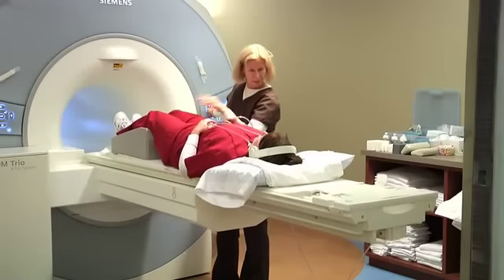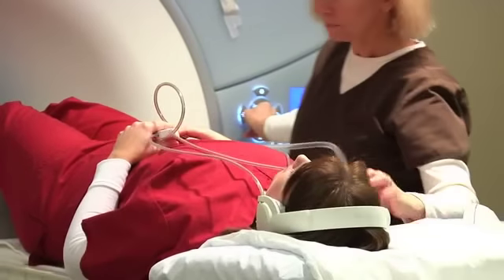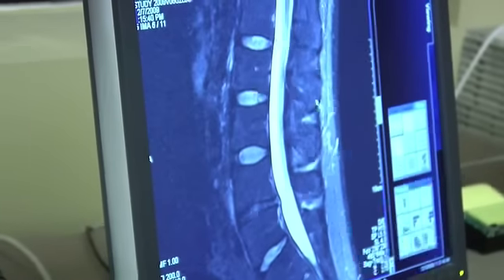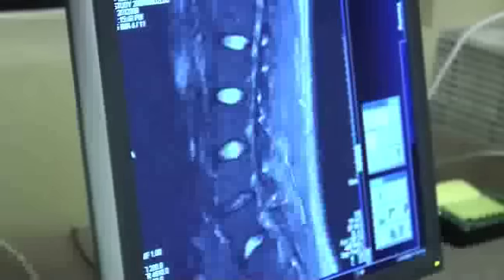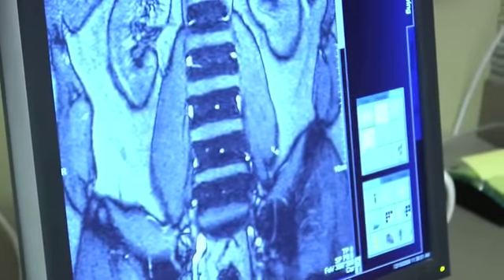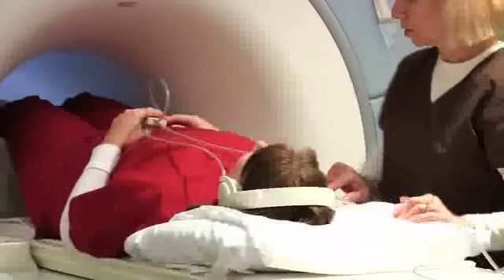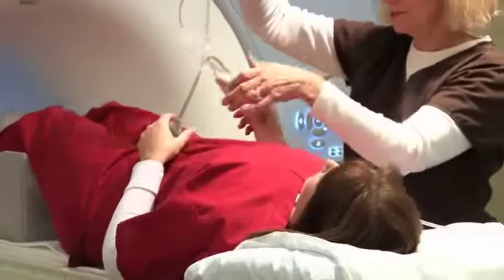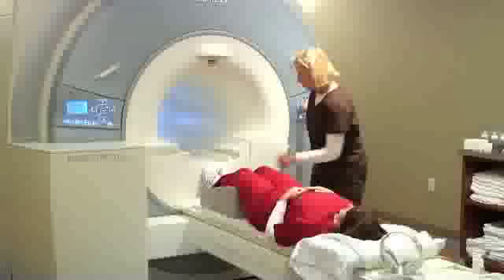MRI of Lumbar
Meet Scott, a technologist for Michigan Residence Imaging. In this video Scott will take you through the procedure of receiving an MRI for your lumbar. Real video representation plays alongside narration to help give a better understanding of this twenty-minute operation and ease any concerns you may have about your own appointment.